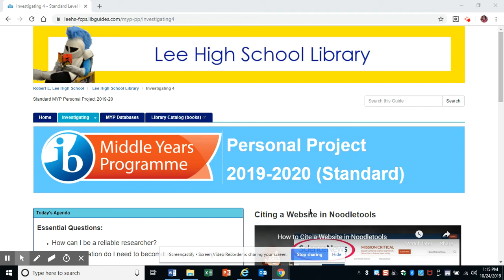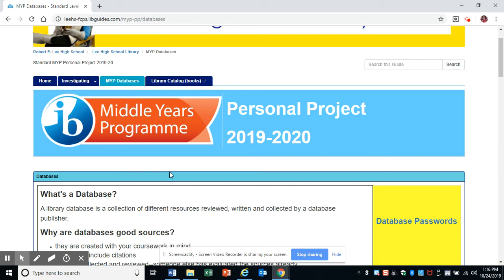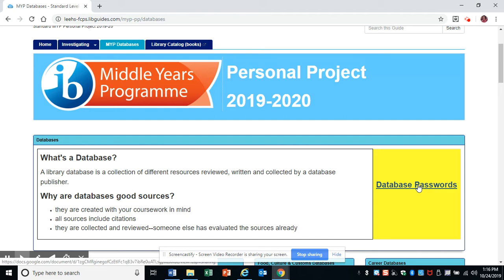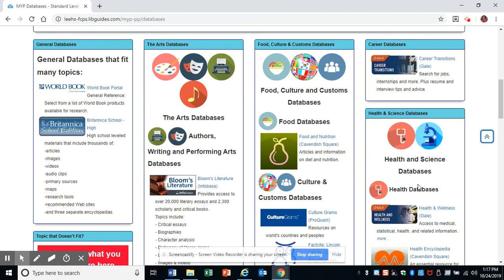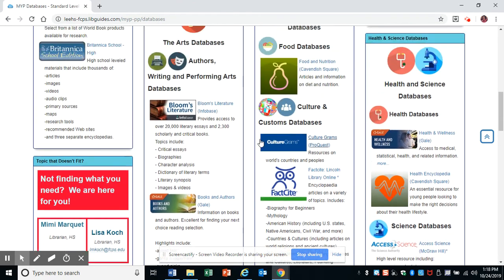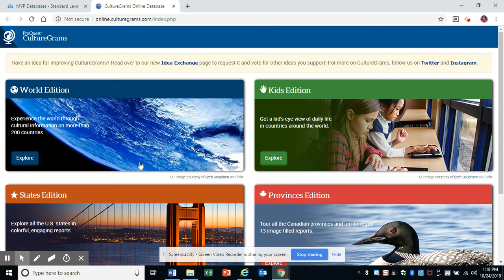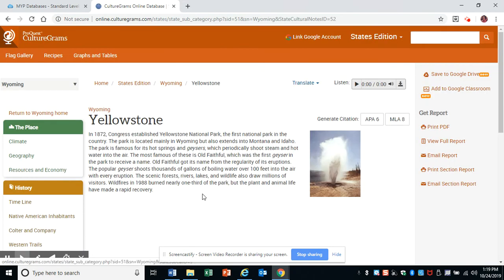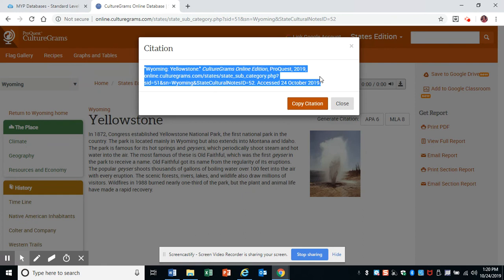database research for myp personal project